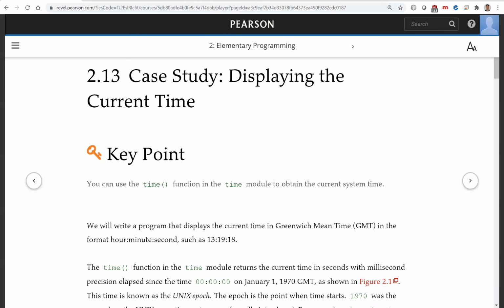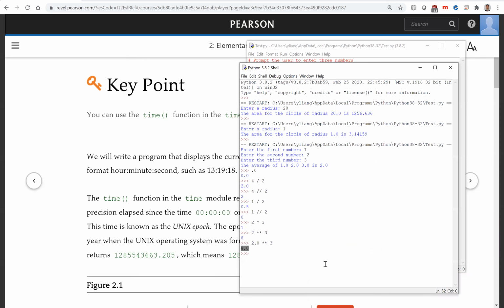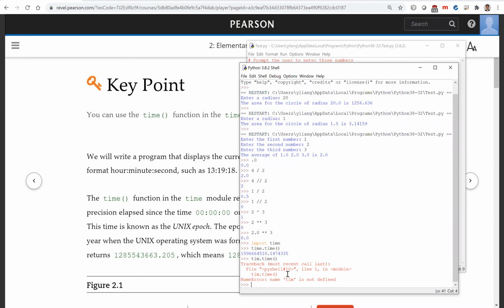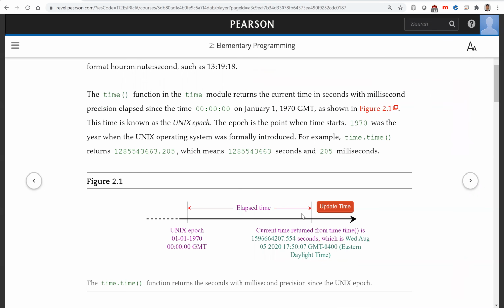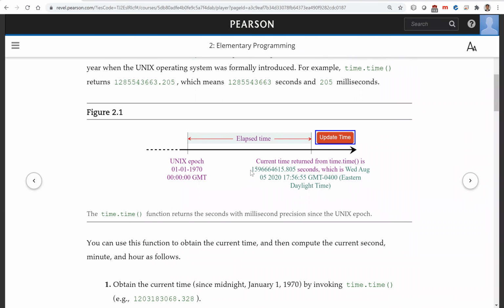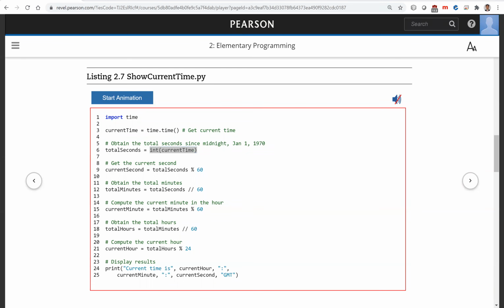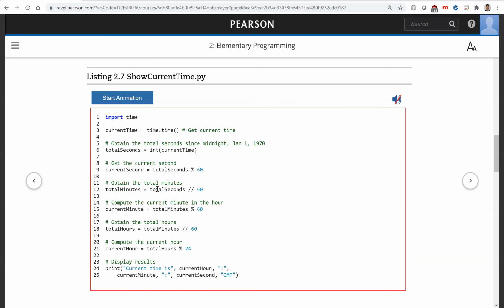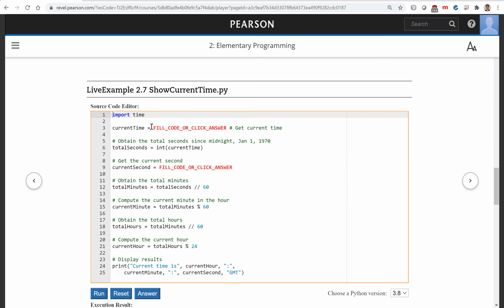Daniel Liang Python Section 2.13